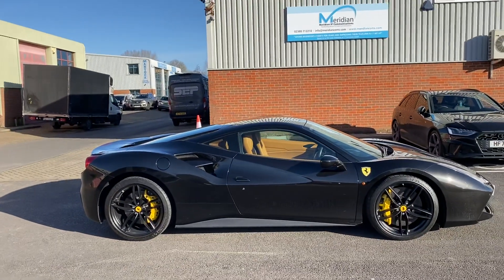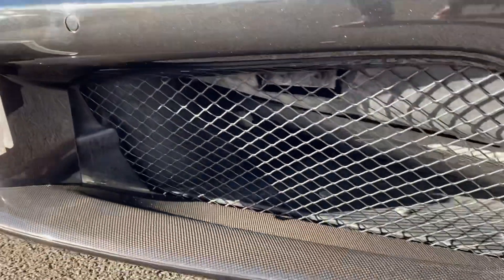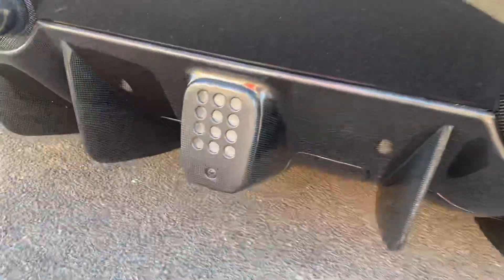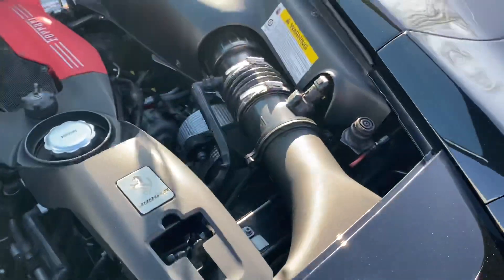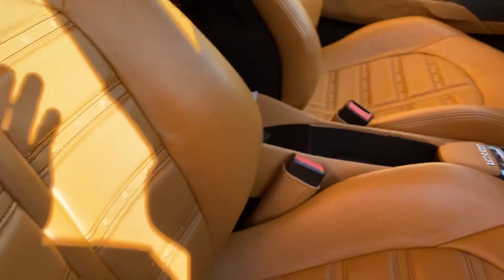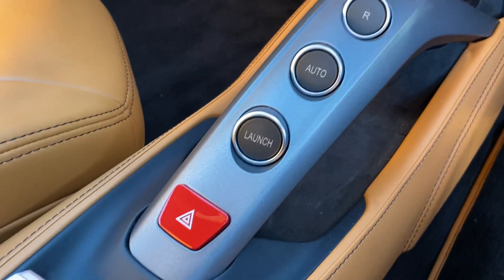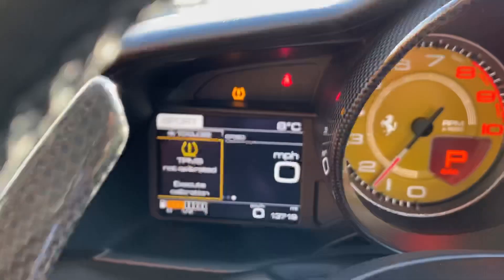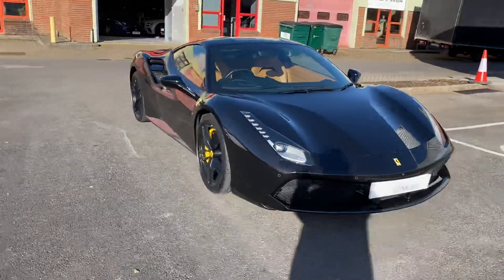2015 Ferrari 488 GTB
For sale in Romsey UK.